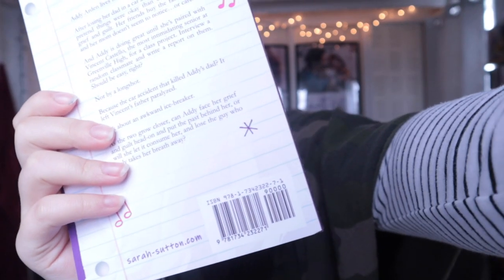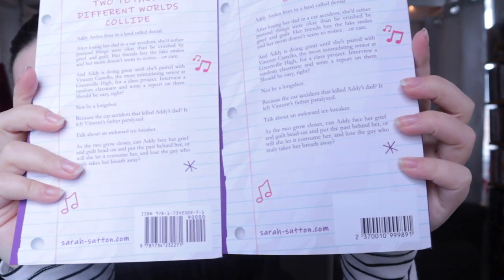UNBOXING MY NEW BOOK | Self-Publishing Diaries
I'm unboxing my new book! I figured this could make for a fun YouTube video rather than leaving it in a vlog. That way it has its own special moment! I could've saved this video for Monday, but since I recently broke out these bad boys, I wanted to share ASAP! I hope you enjoy this self-publishing diaries update, hehe!

WHICH BOOK COVER OF MINE IS YOUR FAVORITE?

I'm a self published YA Romance author who is taking the dive into Authortube to talk about writing, reading, and things related to self-publishing.

📚C H E C K  O U T  M Y  B O O K S 📚

Standing tripod
Vlogging tripod
SD card

THANK YOU TO MY AMAZING PATRONS!
theofficialmrp
Kaitlyn Miller
Kelley Hendrick
Katie Drake
bytheBrooke
Keli-Anne
Maryn Corkran
Abbie Webster
Chelsea Tuttle
Samantha Burns
Rhonda Branscum
Catherine Downen
Mickie
Megan Dickinson
Nicole Omaque
Zara Hoffman
Beata Malici
Katherine Schober
Kaylee White
Matthew Potopsky
Catriona Wake
Lizz
Amara Franklin
Chanté
Katie
Drea Delgado